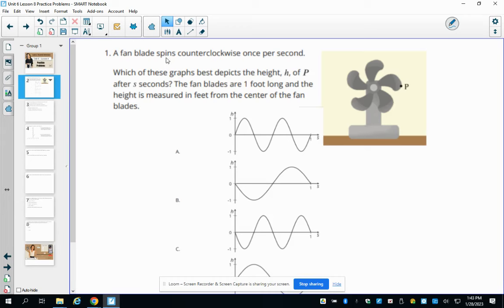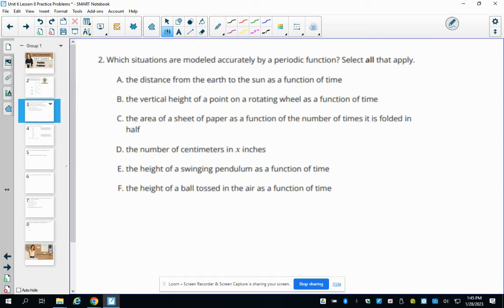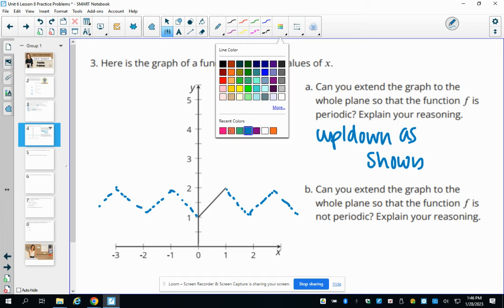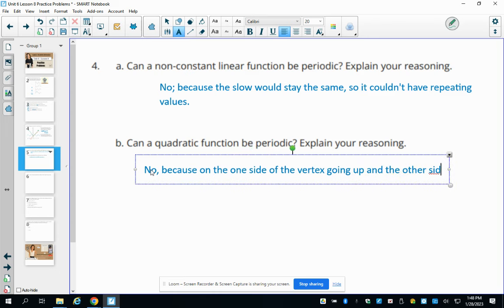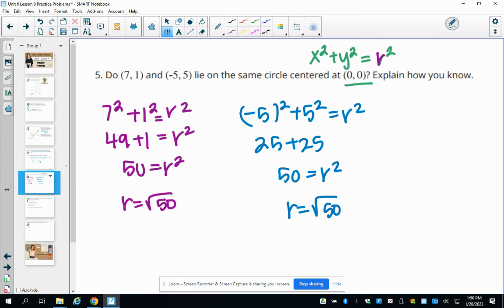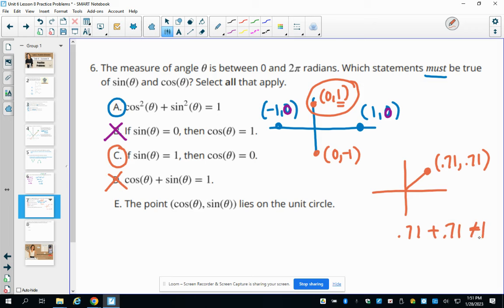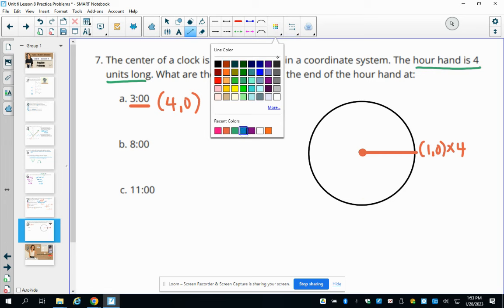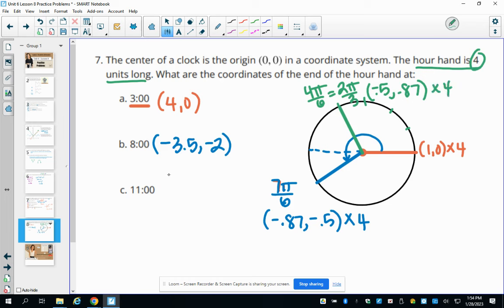Unit 6 Lesson 8 Practice Problems IM® Algebra 2TM authored by Illustrative Mathematics®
Lesson Title: Rising and Falling

Common Core Standards in This Lesson:
CCSS.HSF-IF.B.4
CCSS.HSF-IF.C
CCSS.MP2
CCSS.MP6